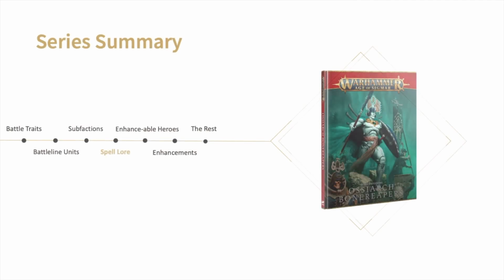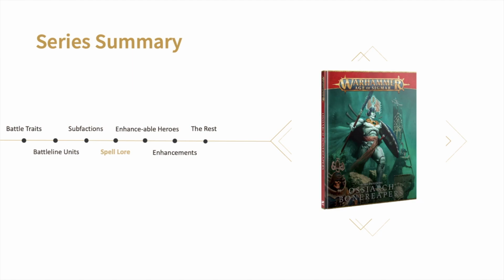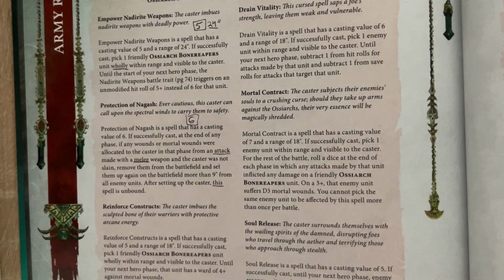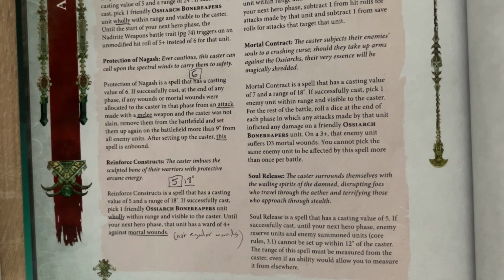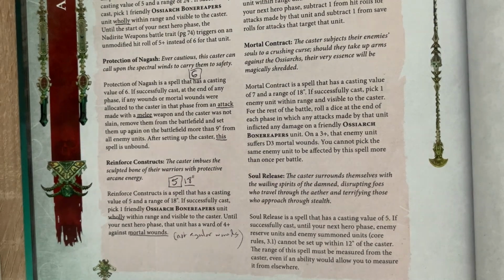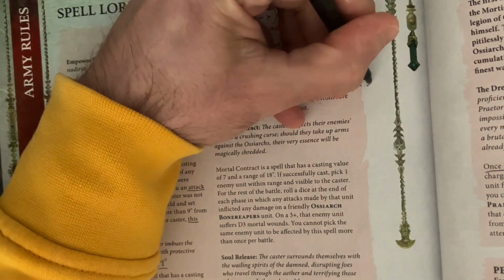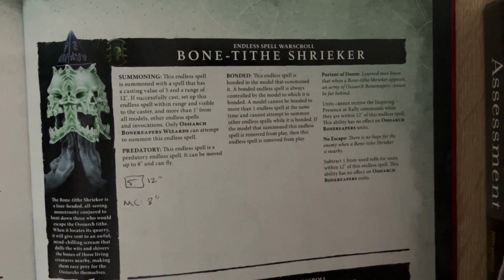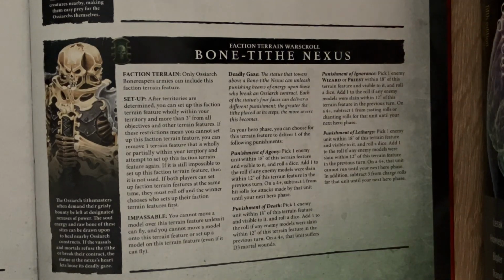Advanced Skills: Breaking Down a Battletome part 5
Welcome to a new Strategoi video. Ryan continues dissecting the OBR battletome. If you didn't know already, Ryan's an enthusiastic collector of Battletomes who also writes in brand new books while analyzing them... I know, horrific, right? But every now and then that heresy comes in handy, for example when a new battletome comes out and you really want to break it down to the most minute details. So that's what he's showing you in today's video.

What did you think about this kind of video? It goes a long way in helping the channel grow.

Timestamps
00:00 Intro

Images:
All images in this video are owned by Games Workshop.